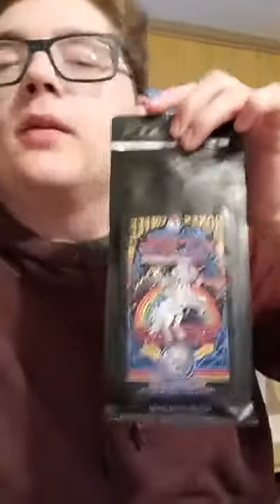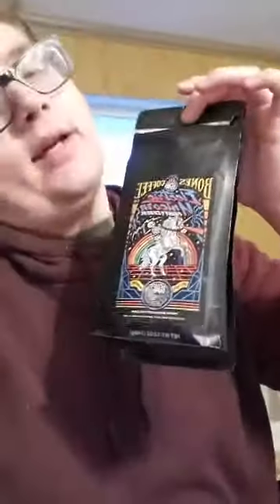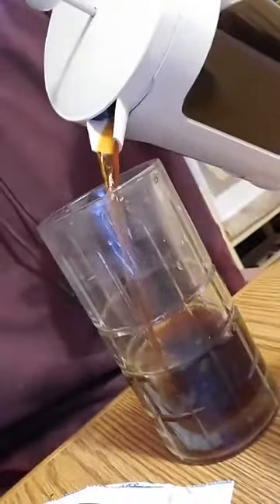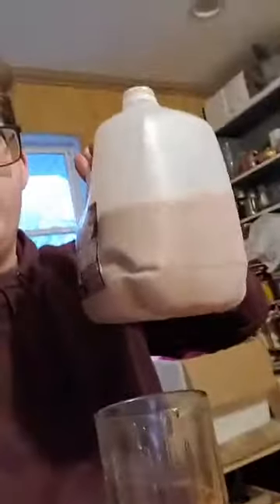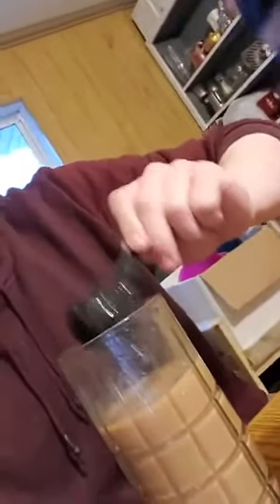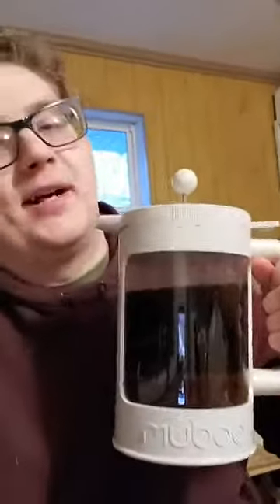Zach tries Cold Brew Coffee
As you can see, we love our coffee as well as our movies on this channel. What do you want to see us cover next on the show? Be sure to tune in for our review of 1917!